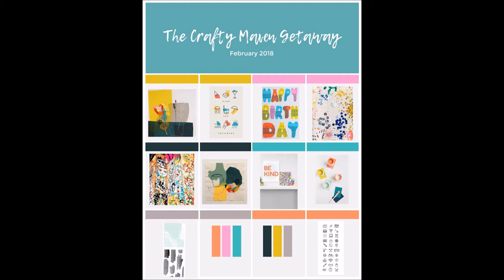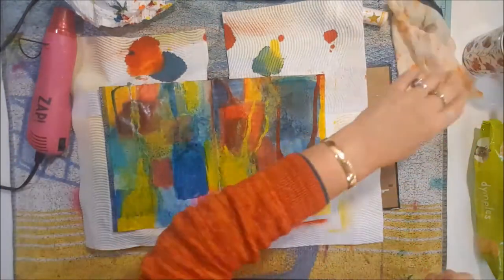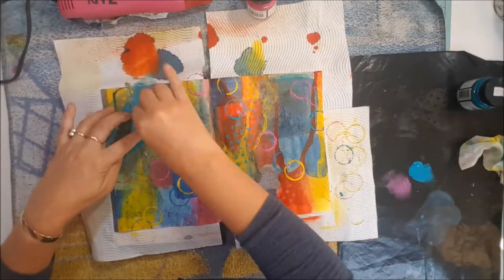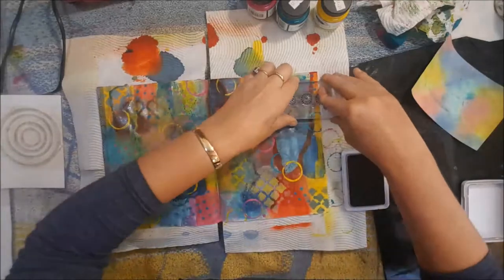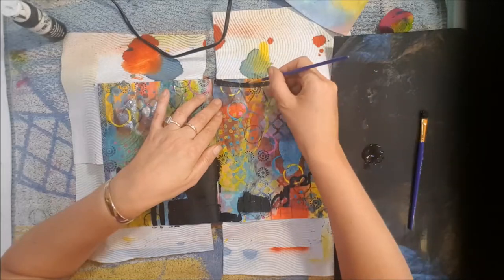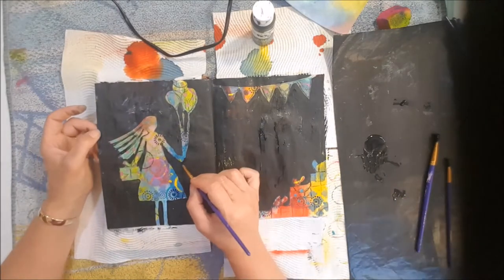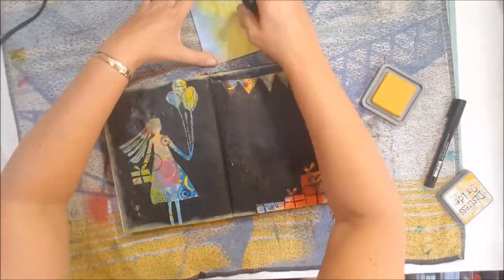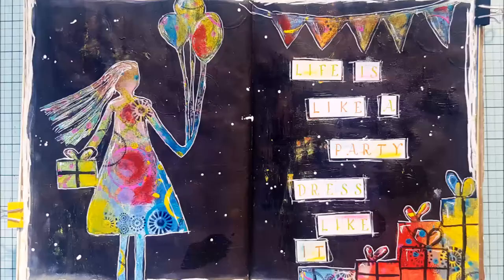*Party Dress* CMG Art Journal process video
Hi all,
I have to admit this page was a trick one for me. You know I love colour, which the page started out with lots but then I painted over most of it with black paint. arrrr what if it didn't work?
Well thankfully it did:)